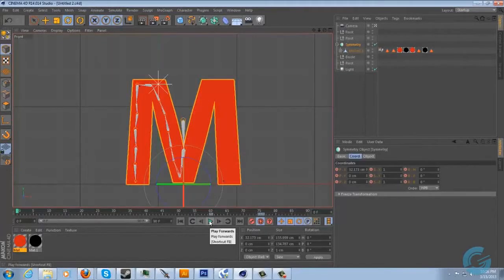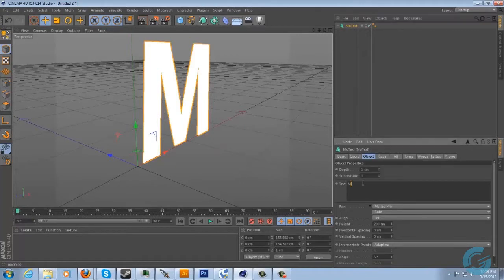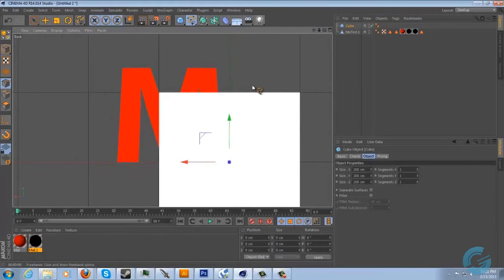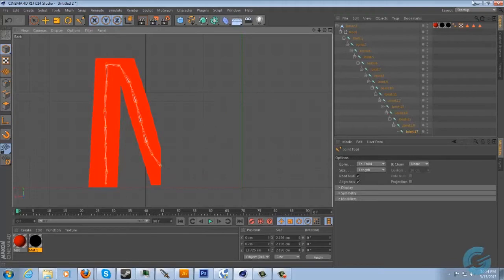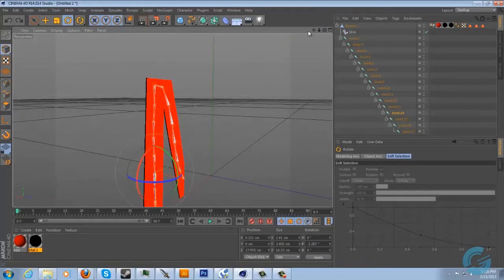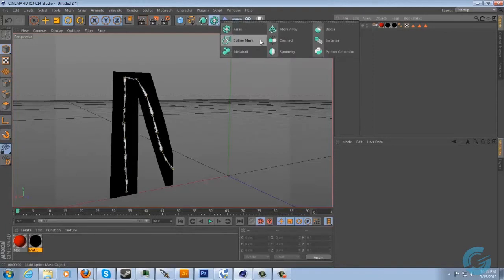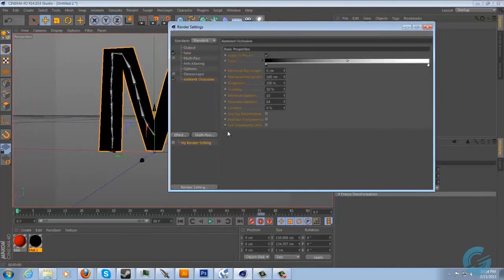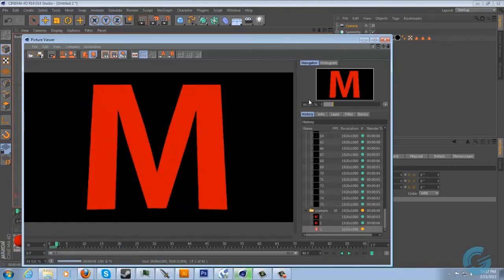Cinema4D Tutorial Folding Crumple with Rigging